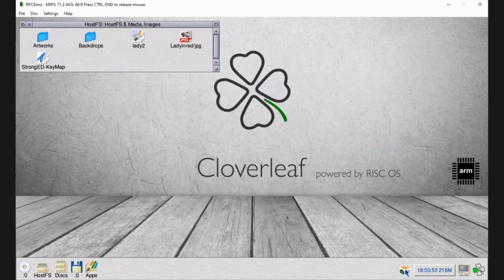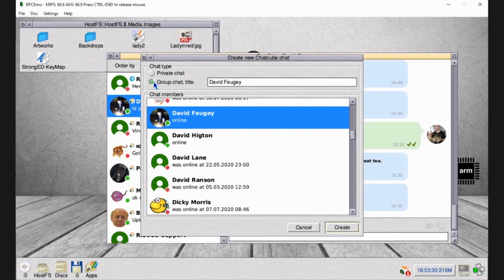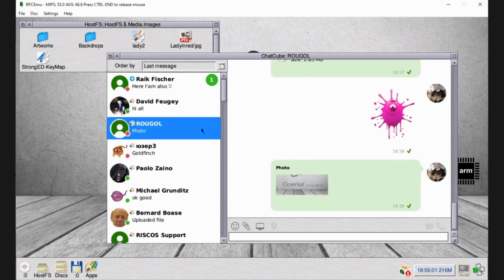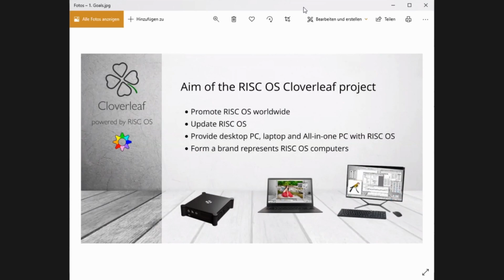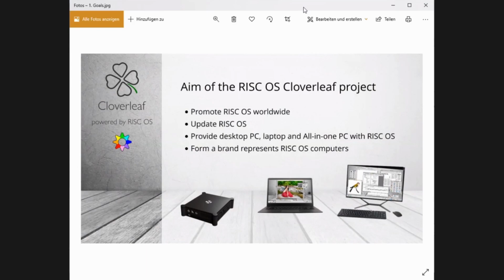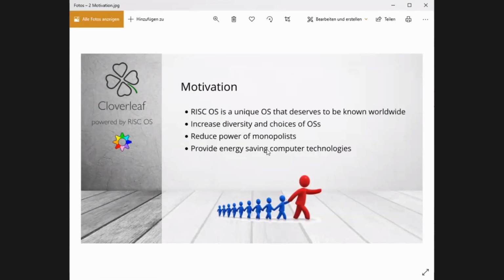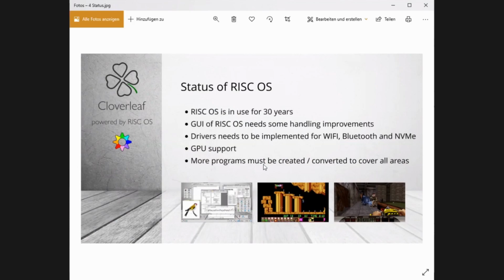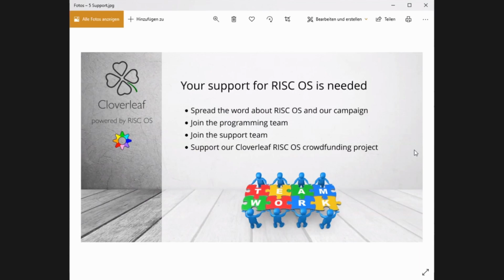ROUGOL - Stefan Fröhling, Cloverleaf and ChatCube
This month we are delighted to have Stefan Fröhling joining us all the way from Thailand to tell us all about the Cloverleaf project and give a demo of their first product, the instant messenger program ChatCube.

Set up just over a year ago, Cloverleaf's primary goal is a crowdfunding campaign to raise funds to develop those applications that are missing from the RISC OS portfolio, as well as updating the OS where required.

They also aim to release a series of machines based around the Rockchip RK3399 processor, featuring a 2GHz ARM A72 core which would make them the fastest RISC OS systems available. The machines will range from an entry level mini system up to an all in one desktop and a laptop. You can vote here on the type of machine you would like to see developed.